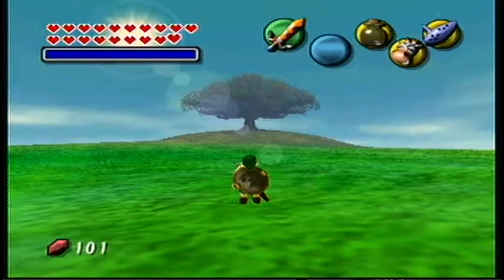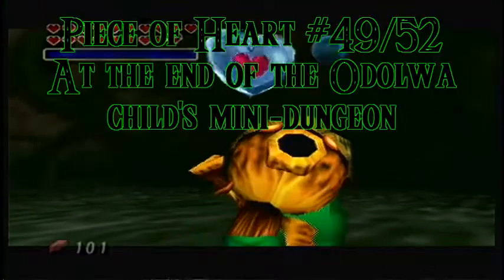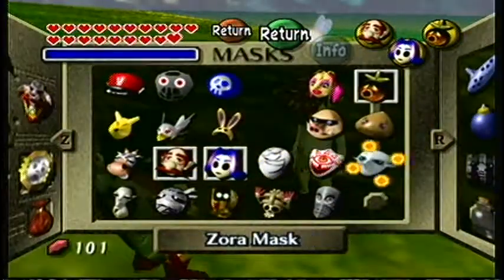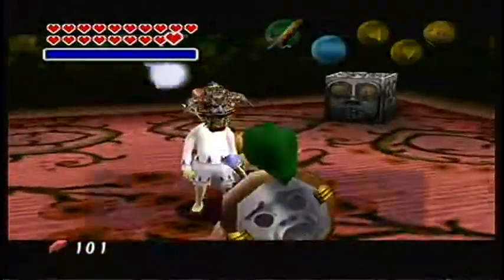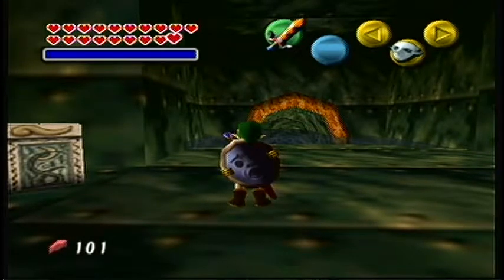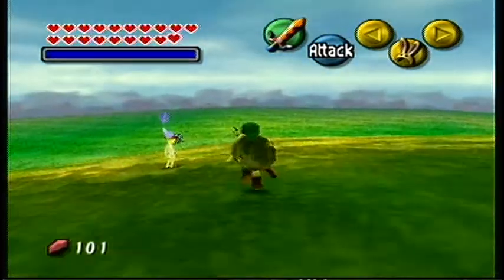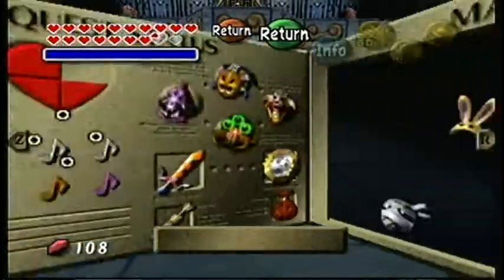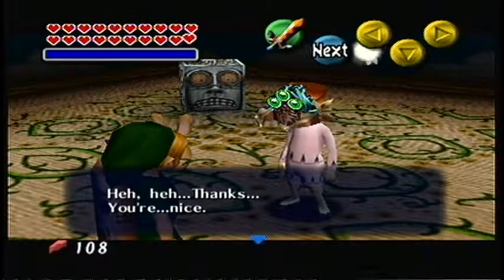Legend of Zelda: Majora's Mask Part 46: Hide-and-Seek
We play a game of hide-and-seek with the lunar children.